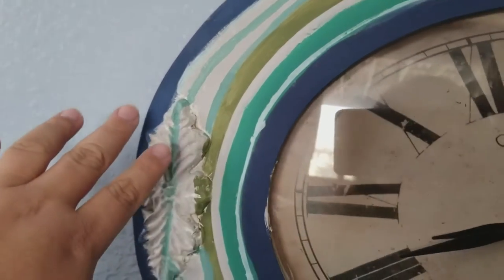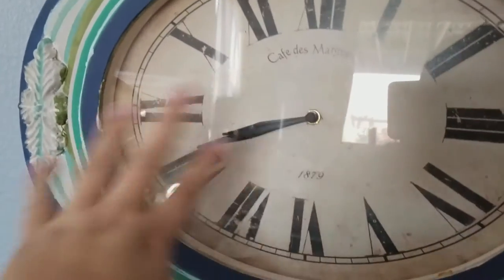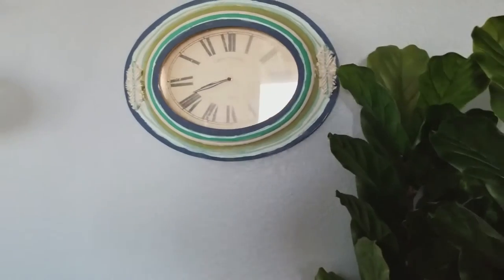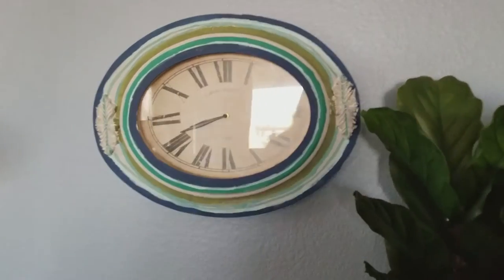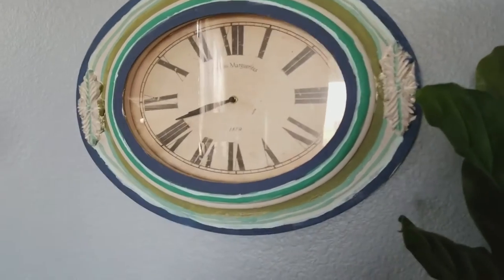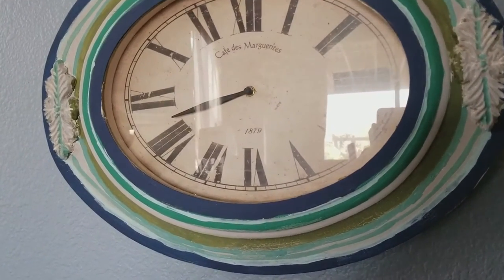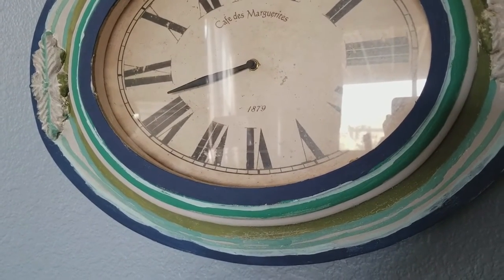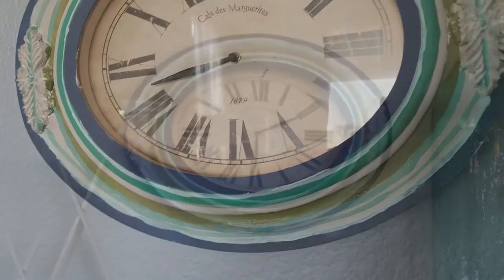How to Paint an Ugly Wall Clock boho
Hey everyone today I am re-vamping a old wall clock - I'm gonna show you how to do it yourself with chalk paint to create a whimsical, boho wall clock using an old clock, thrifted clock, or any old frame you have.

See you again soon! boho